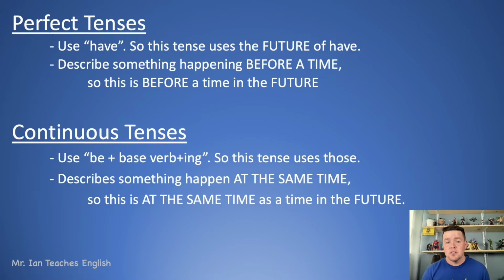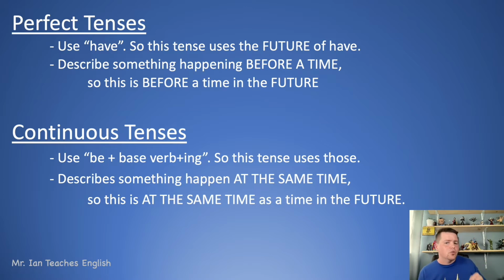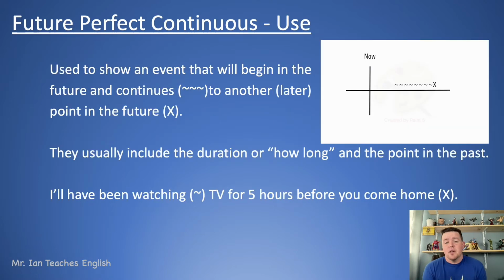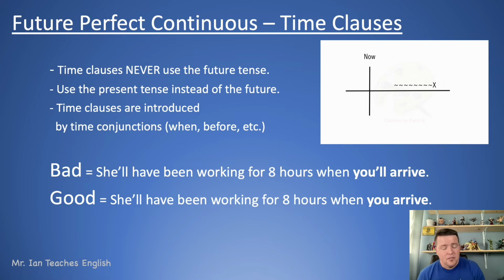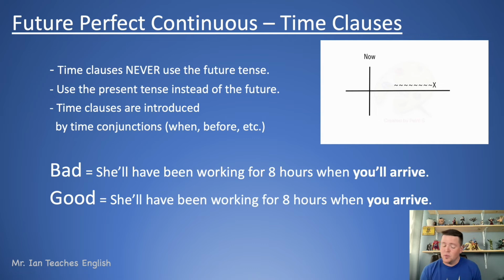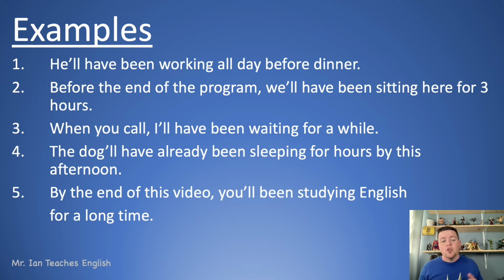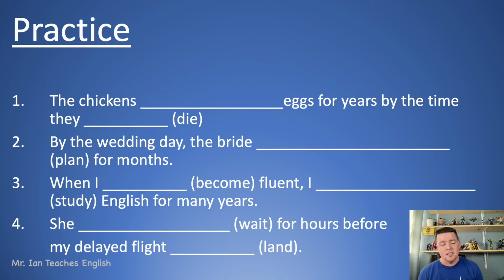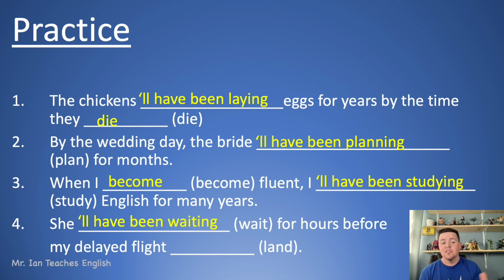Future Perfect Continuous - Learn English Grammar - Verb Tense 12 of 12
This is the final verb tense that you'll learn in English. Congratulations, you know them all now.